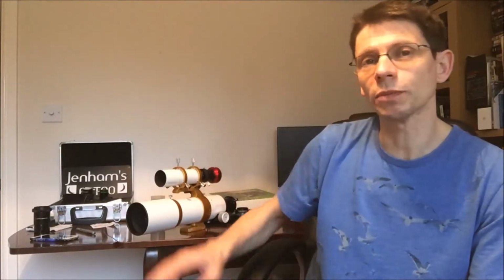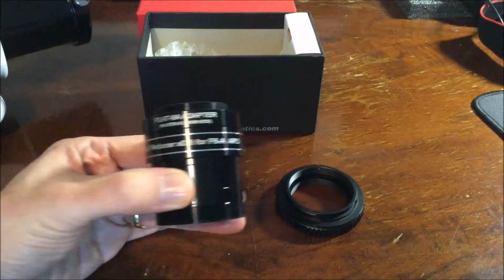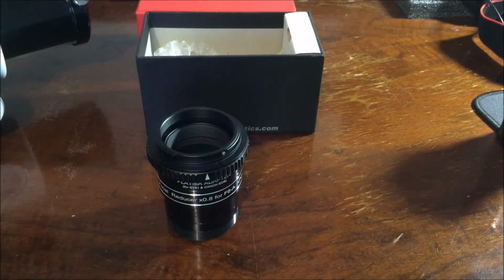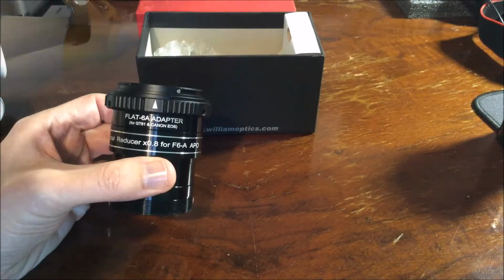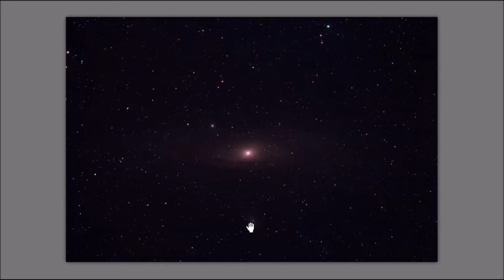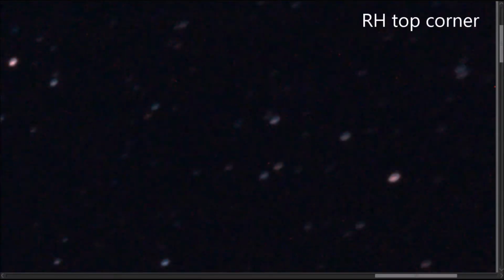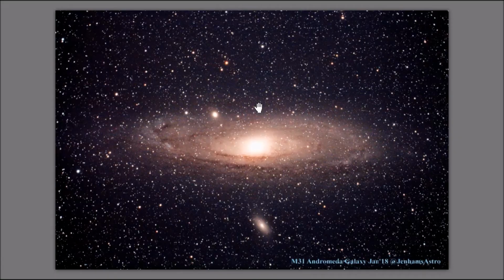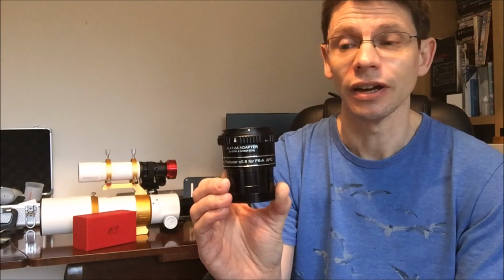William Optics Field Flattener 6A for Z71, GT81 and GT102 telescopes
A review of the William Optics Field Reducer/ Flattener 6A.